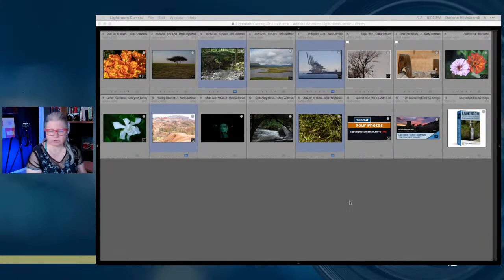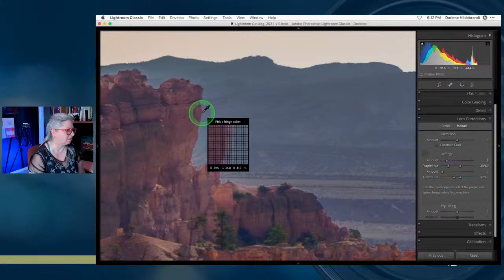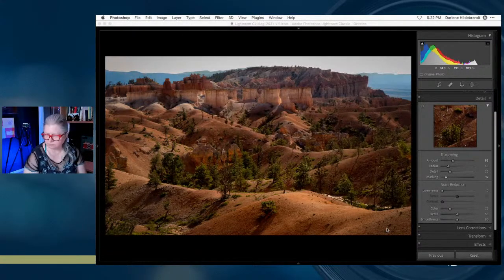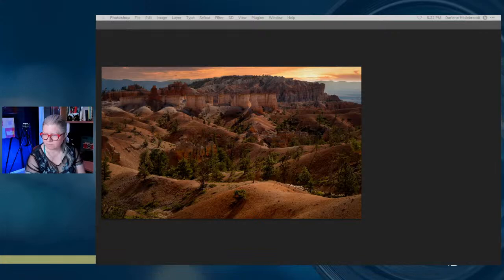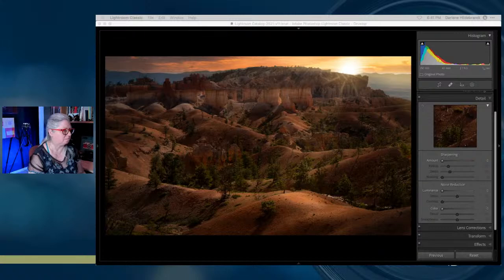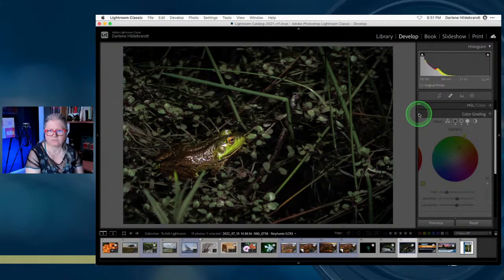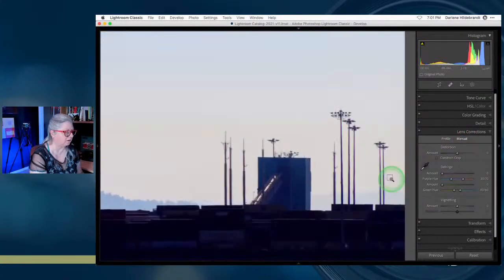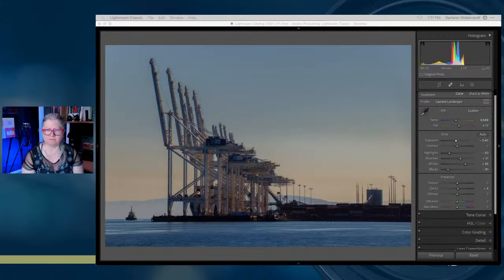Learn How to Use Lightroom to Edit Photos - LIVE Photo Editing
Learn how to approach image editing by watching Darlene, a professional photographer, show how she would edit your images (or other subscribers). She will show how to approach an image, what to do to it, how far to go, how far is too far, and how to get the looks you want using Adobe Lightroom and related Lightroom plugins.

This is a Lightroom-exclusive photo editing demonstration.

📢 Enroll in my Lightroom For Photographers: The Complete Course